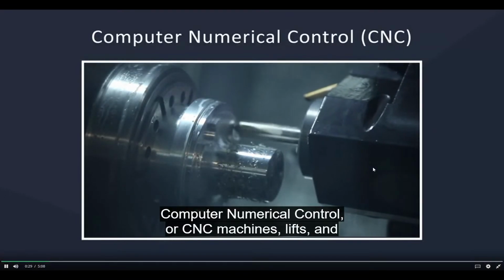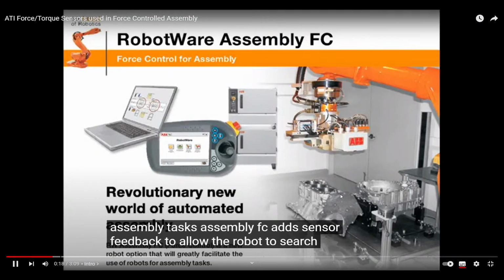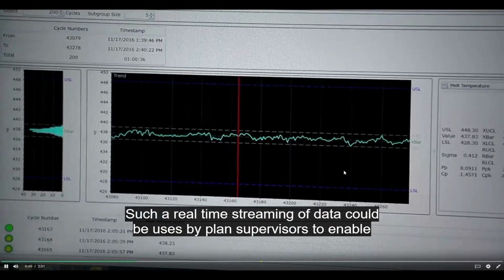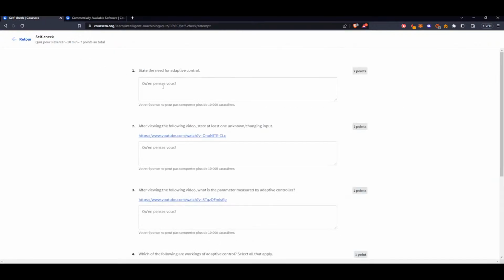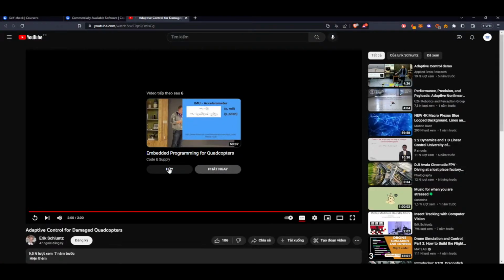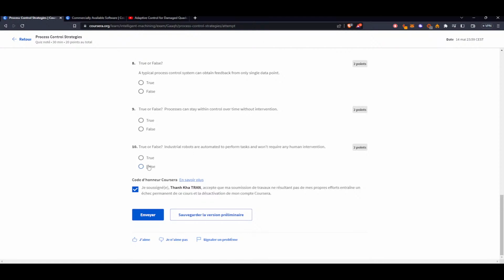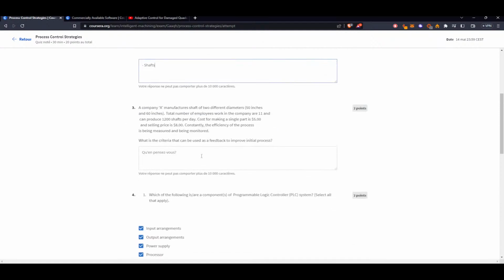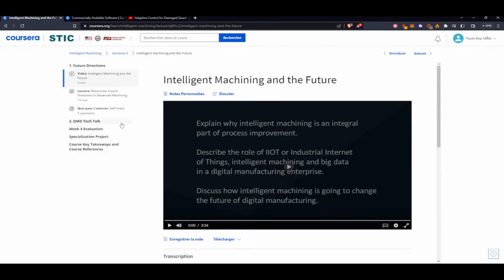Intelligent Machining | Part 6 | Coursera | STIC Talent Mobility Portal | Study with me